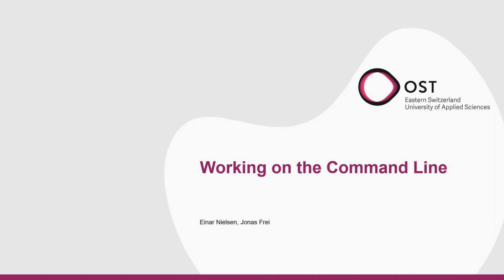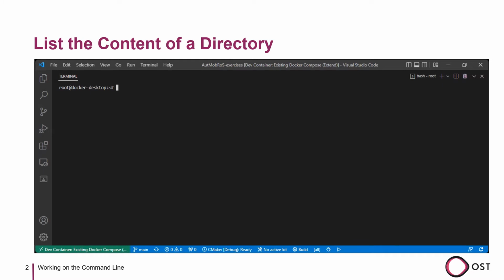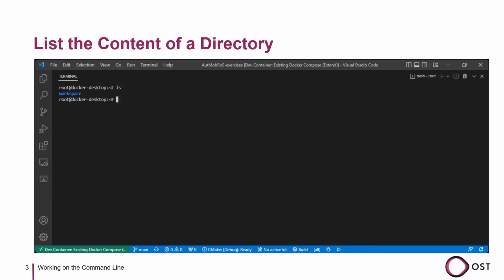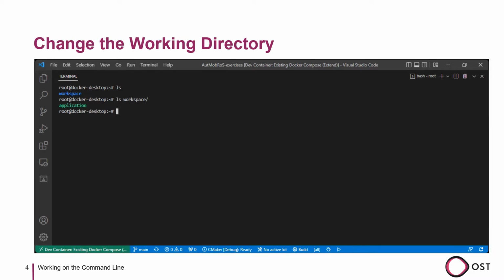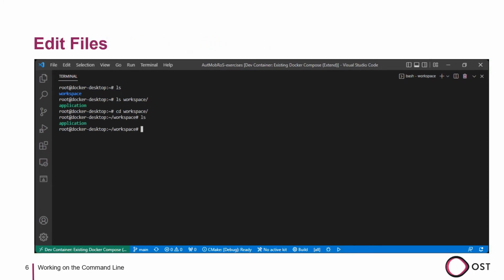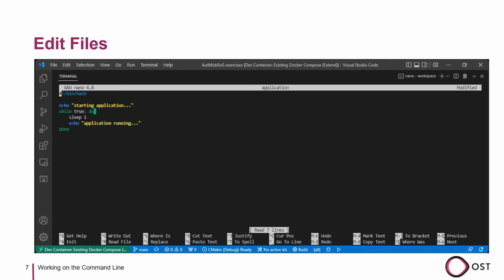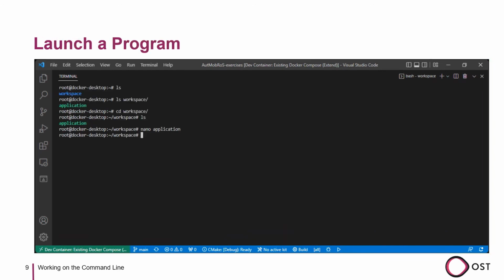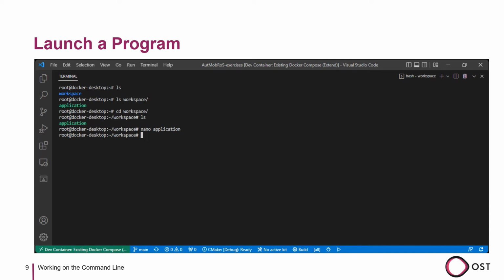Working on the Command Line